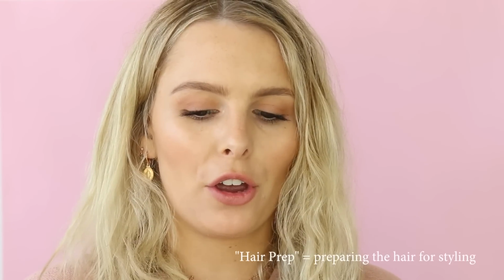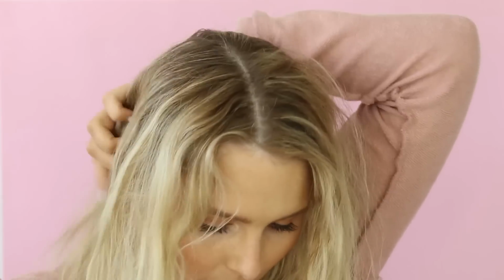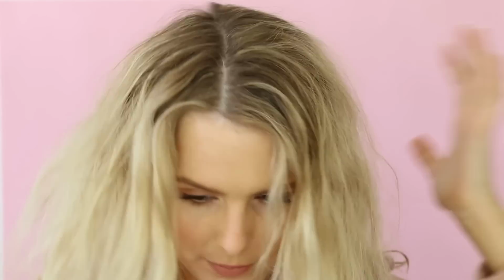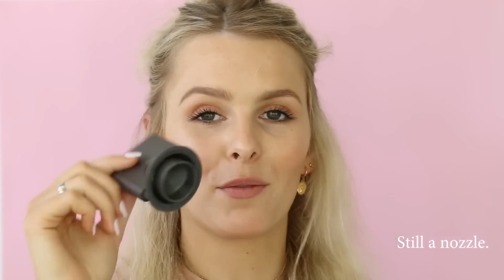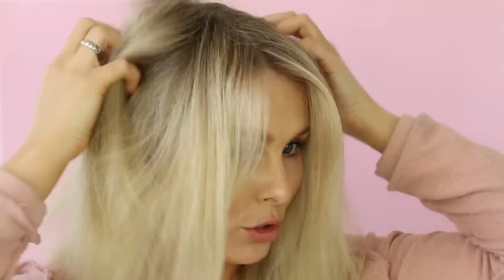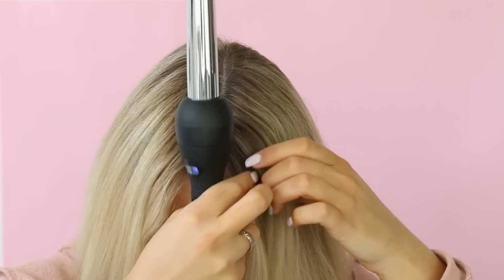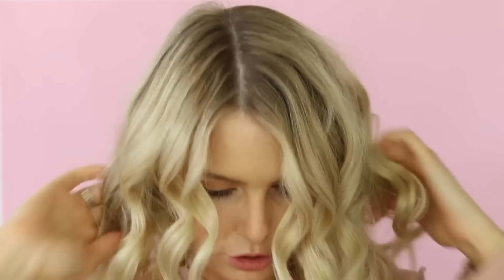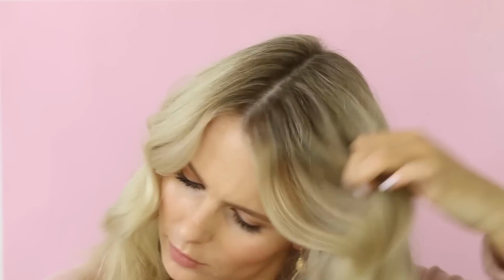MY SIGNATURE WAVY HAIR TUTORIAL + BEST TIPS FOR THIN, FINE HAIR | RACHAEL BROOK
Today I'm sharing with you my signature wavy hair tutorial plus I've included a ton of tips and tricks for dealing with thin, fine hair and making it look and feel thicker.

+thickness booster (couldn't find link but should be in stores that sell L'Oreal haircare like Priceline, Woolworths etc)

►►► REPRESENTED BY @MAXCONNECTORS